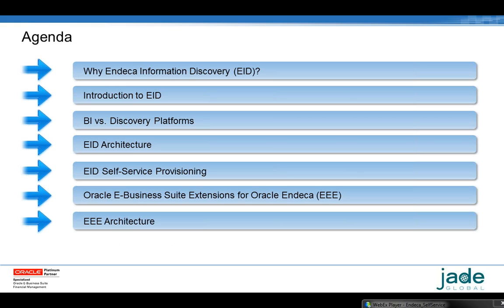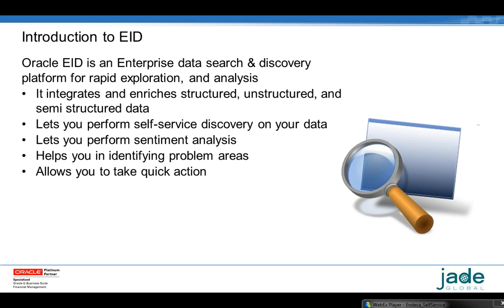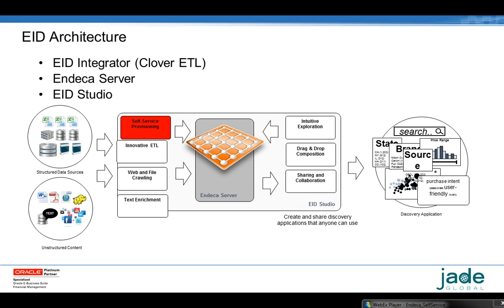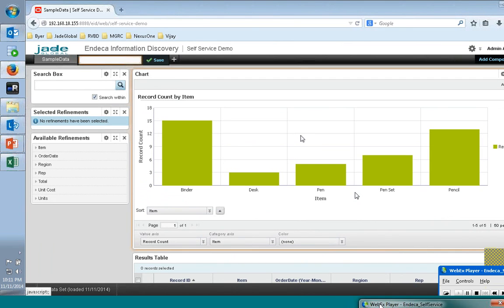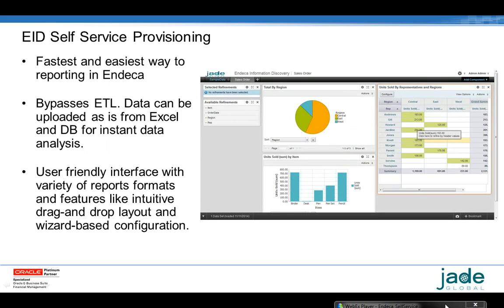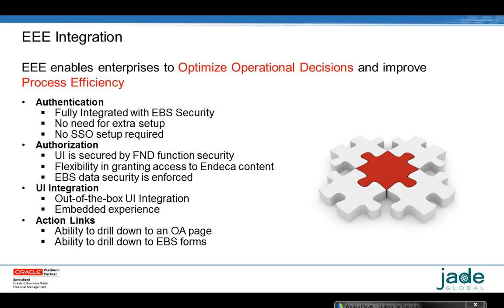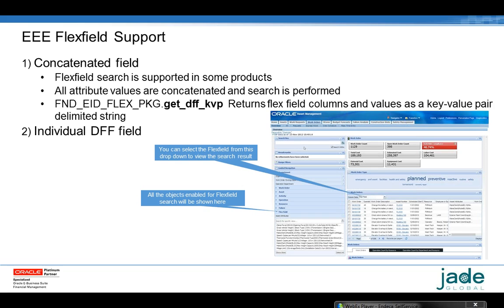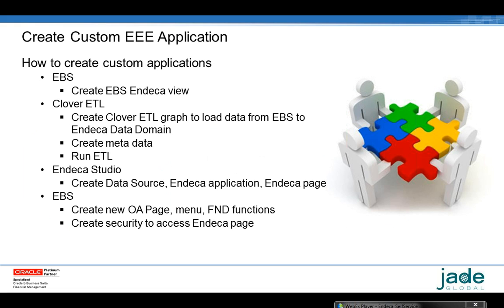Extend the Power of Endeca for your Business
Are you using Endeca and want to provide your business with the information they want to search and discover regardless of whether it comes in pre-built Endeca?

Learn how to plan and implement these additions and keep the security aligned with your Oracle security model.

Key takeaways from the webinar:

- How to add additional Oracle application fields to the Endeca model
- How to add a third party app to the Endeca model
- Approach, strategies and challenges in extending the Endeca model
- Steps required to build security to utilize the Oracle security mode.